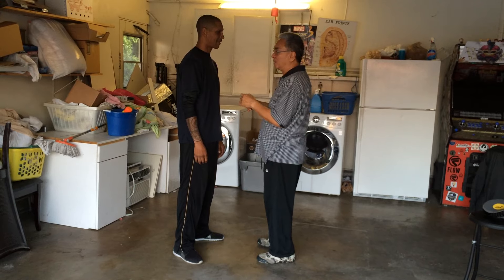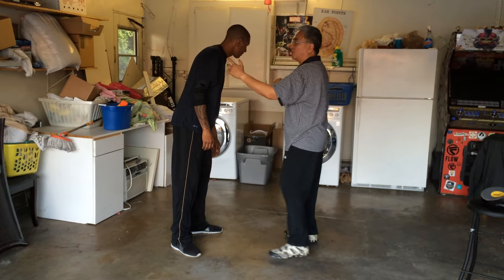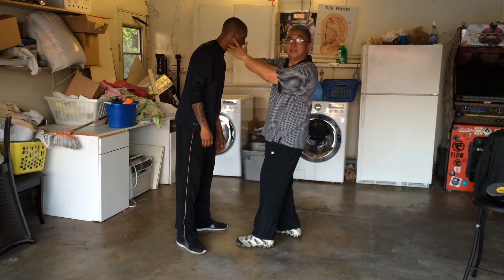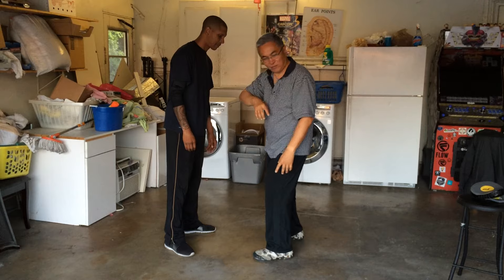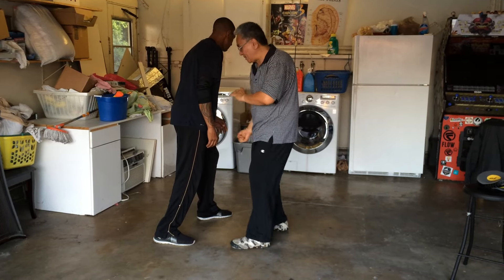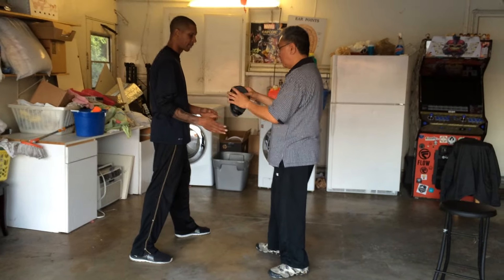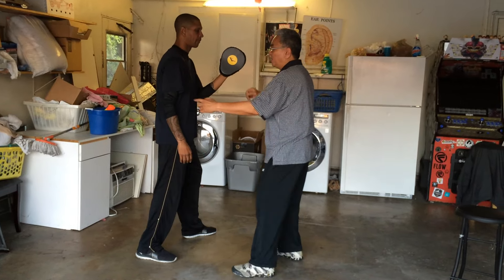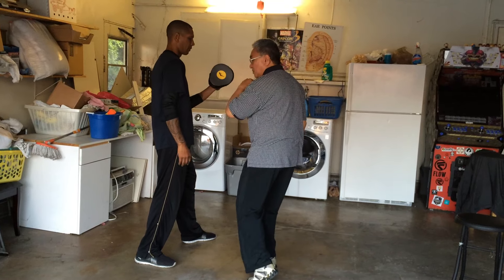Self Defense Combinations from Ng Ga Kuen (Five Family Fist)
During one of our Chinese Martial Arts classes, a female student asked me about a "go to" combination she has used for self defense.  I gave her a modification that includes various "structures" found in Ng Ga Kuen.

Sifu Gary Gee studied traditional Chinese arts from Grand Masters Ark Yuey Wong and Ralph Moi Shun.